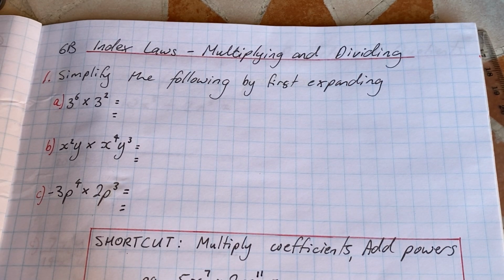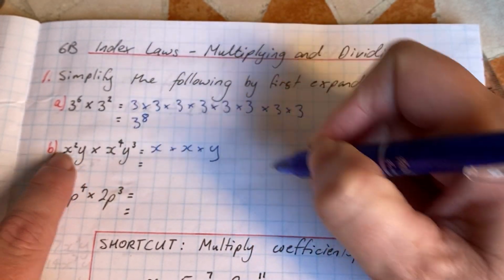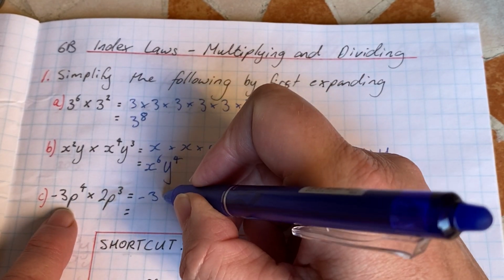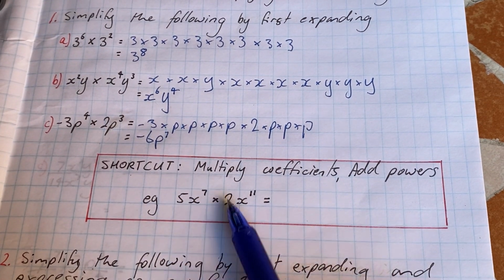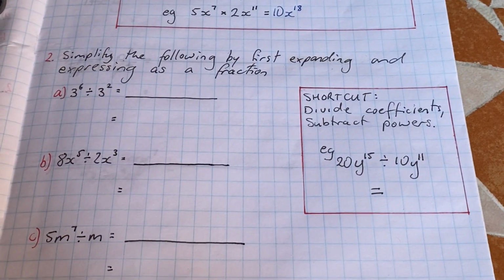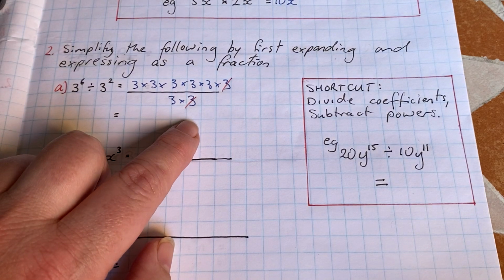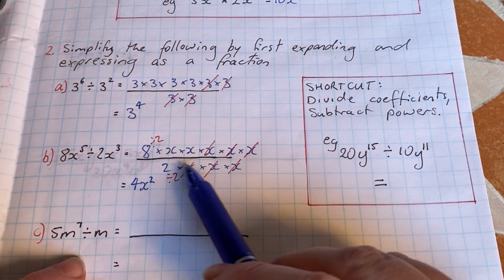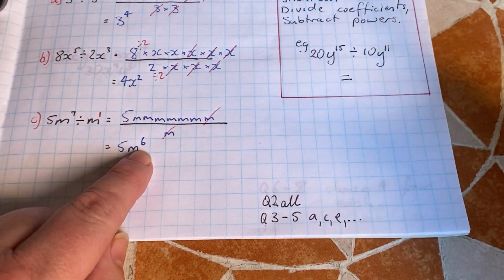6B Index Laws